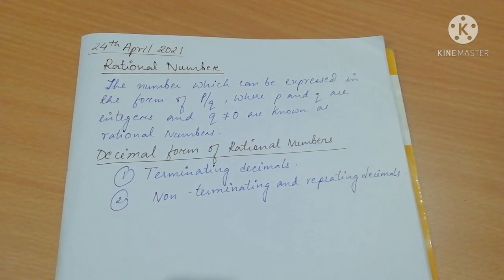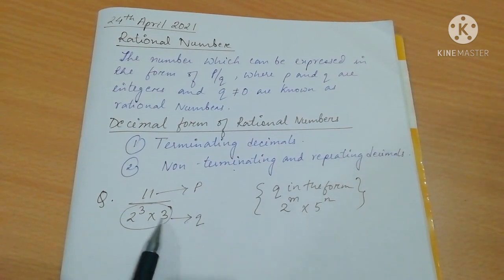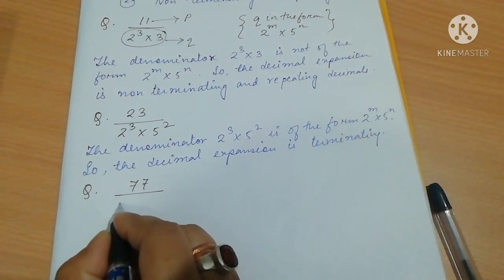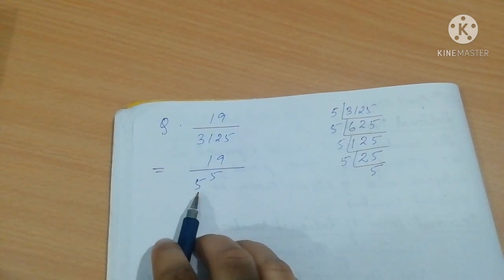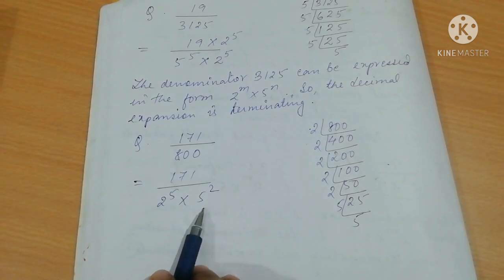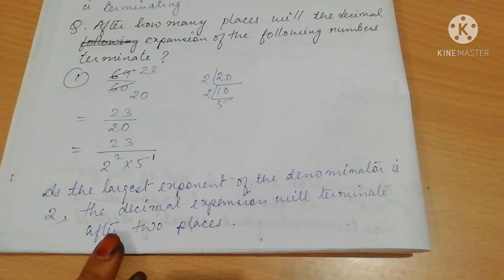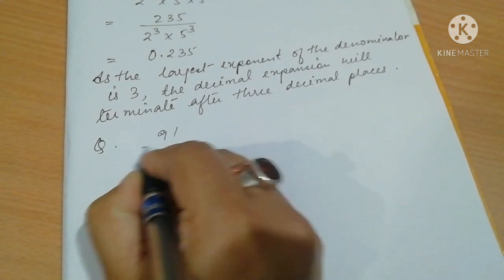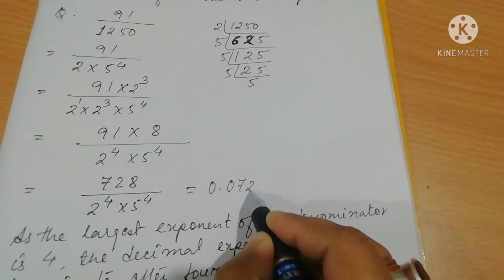Class 10 | Real Numbers | Decimal Expansion of Rational Numbers | Ganitam Gyanam - Kakoli Borborah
CBSE | SEBA